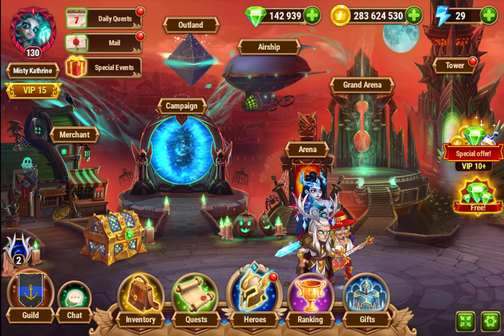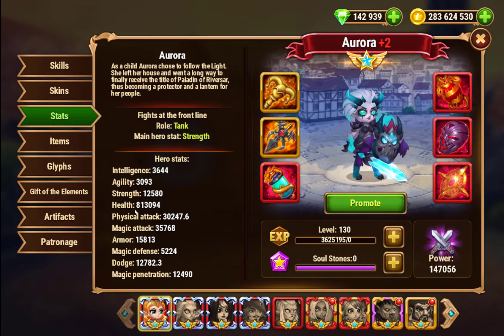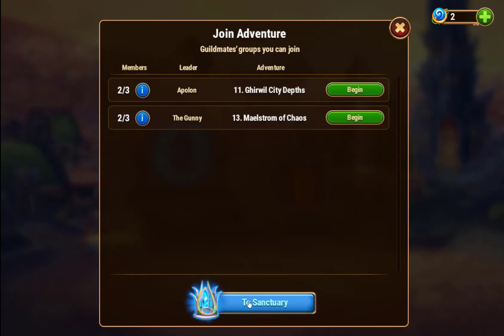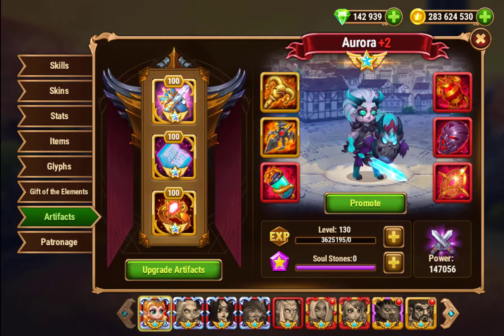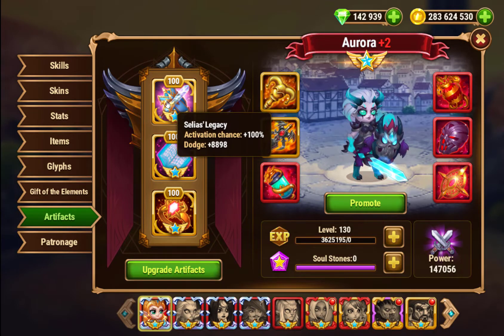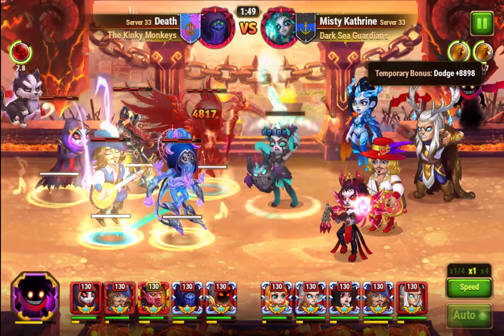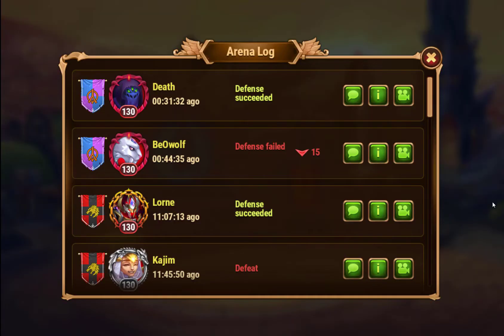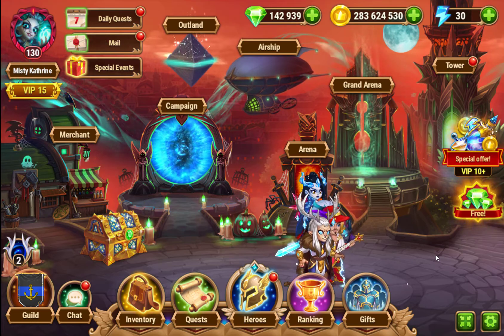Hero Wars -- Why Aurora is the Best Tank in the Game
This is a quick video that explains the reasons why Aurora is the best tank in Hero Wars.